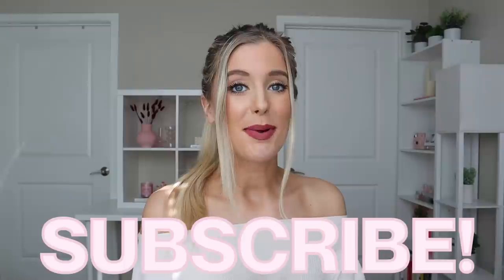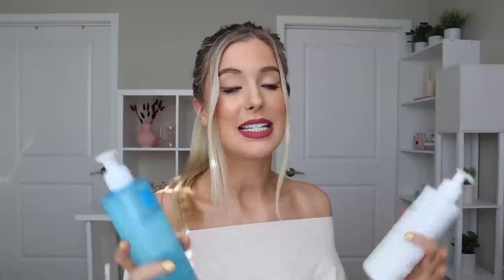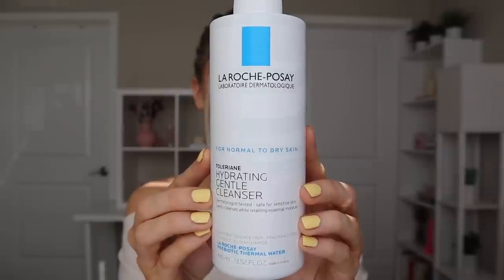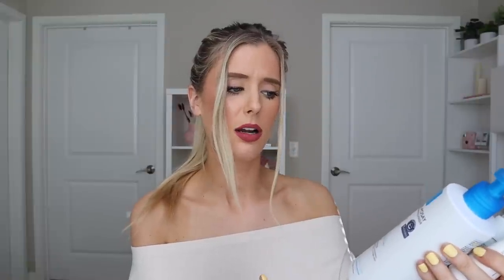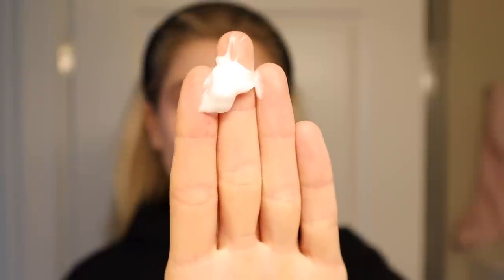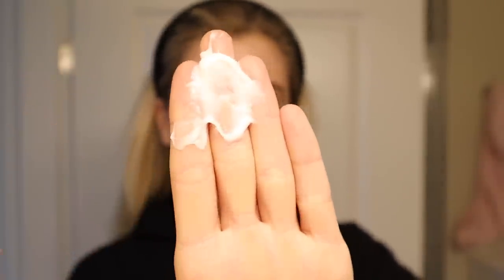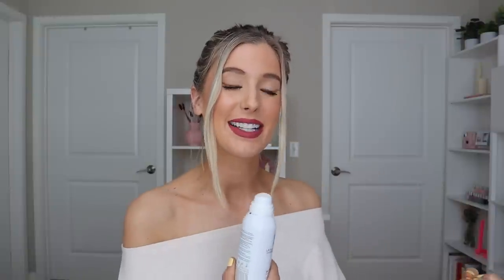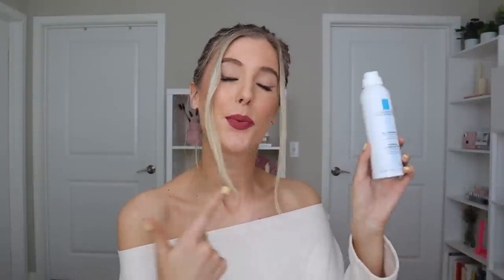La Roche Posay Review! Best Cleanser, Moisturizer & Sunscreen for Dry Skin vs. Oily Skin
✖ PRODUCTS MENTIONED:
1. La Roche Posay Toleriane Purifying Foaming Cleanser
2. La Roche Posay Hydrating Gentle Cleanser
3. La Roche Posay Toleriane Ultra Soothing Repair Moisturizer
4. La Roche Posay Toleriane Double Repair Face Moisturizer
5. La Roche Posay Lipikar Balm
6. La Roche Posay Cicaplast Baume B5 Soothing Repairing Balm
7. La Roche Posay Anthelios Ultra Light Fluid Face Sunscreen SPF 60
8. La Roche Posay Anthelios AOX Daily Antioxidant Serum with Sunscreen SPF 50
9. La Roche Posay Anthelios Melt In Sunscreen Milk SPF 60
10. La Roche Posay Thermal Spring Water Spray

✖ TIME STAMPS:
00:00 Intro
1:06 La Roche Posay Cleansers
1:55 Purifying Foaming Cleanser*
2:04 Hydrating Gentle Cleanser
5:36 La Roche Posay Moisturizers
6:03 Ultra Soothing Repair Moisturizer*
7:09 Double Repair Face Moisturizer*
8:30 Lipikar Balm*
9:43 Cicaplast Baume B5 Soothing Repairing Balm
11:51 La Roche Posay Sunscreens
12:06 Ultra Light Fluid Face Sunscreen SPF 60*
14:21 AOX Daily Antioxidant Serum with Sunscreen SPF 50*
16:40 Melt In Sunscreen Milk SPF 60*
17:50 Thermal Spring Water Spray

Products marked with * were gifted. If you decide to purchase any products from this video, it would mean SO much to me if you used my links. Thank you so much for your love & support 💕